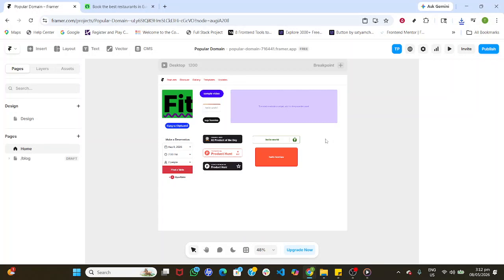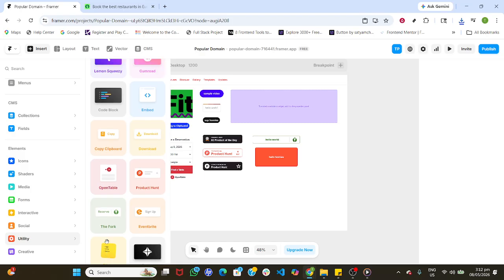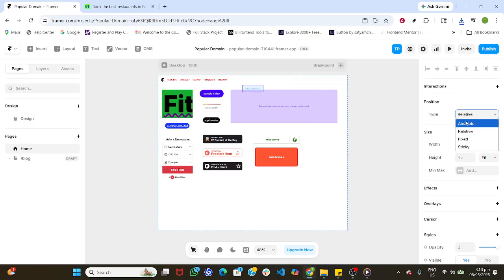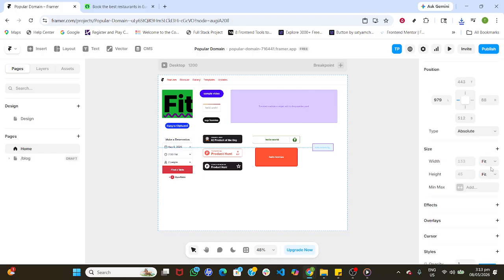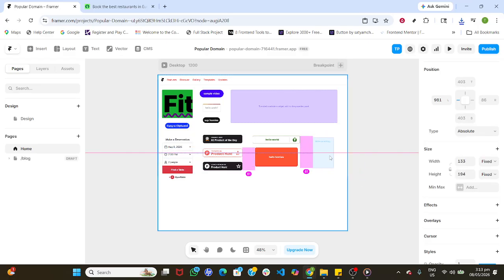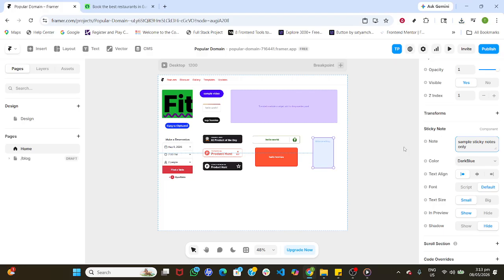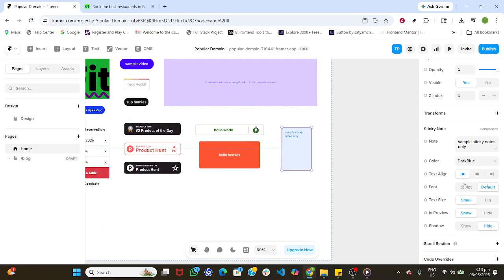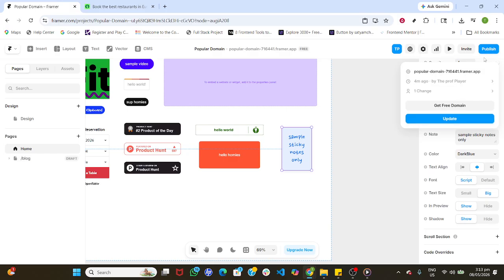How to Add Sticky in Framer (Easy Guide)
In this video, we discuss how to effectively add sticky notes in Framer. You'll learn how to integrate sticky notes for your layout work, ensuring consistent spacing and adapting to your design changes. We also cover styling options like color and typography for your sticky notes in Framer.

00:00 Introduction
00:04 Open Framer Project
00:09 Open Insert Panel
00:15 Click Insert Button
00:27 Head to Utility Section
00:36 Choose Sticky Note
00:43 Select Sticky
00:49 Adjust Layout
00:54 Change Position Type
01:03 Switch to Relative
01:13 Style the Sticky
01:18 Choose Sticky Color
01:29 Confirm Selection
01:36 Select Script Font
01:46 Check Legibility
01:54 Hide and Show
02:07 Switch to Small
02:12 Confirm Everything Refreshes
02:20 Publish Changes